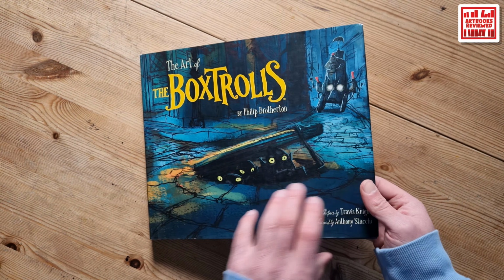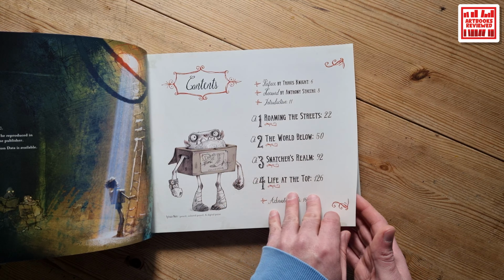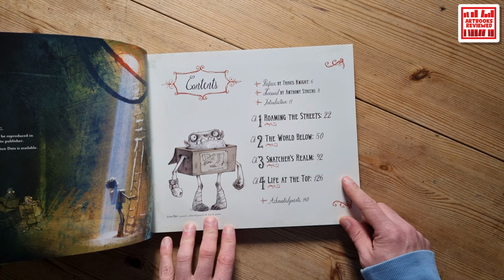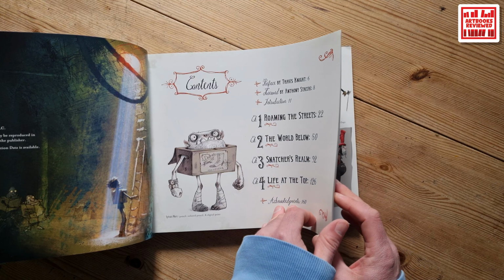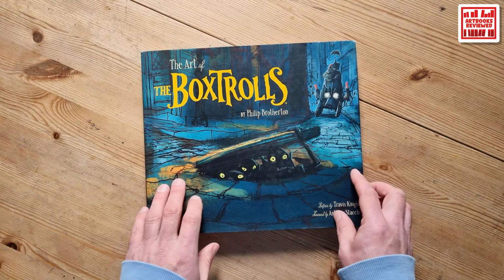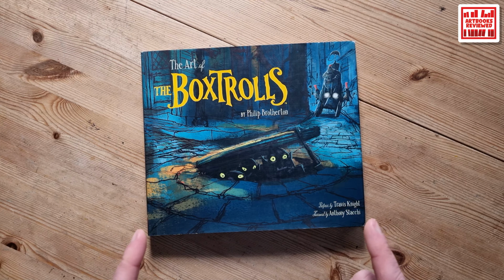The Art of The Boxtrolls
In this video I show the content of this book, The Art of the Boxtrolls. It features the detailed concept artwork that helped shape the movie, including character sketches, puppets, textiles, set dressing and 3-D printed facial models!

00:00 The Art of the Boxtrolls
00:16 Contents
02:10 Introduction
02:35 Roaming the streets (p22)
03:40 The World Below (p53)
05:07 Snatcher's Realm (p92)
06:21 Life at the top (p126)
07:36 Acknowledgements
07:50 Outro